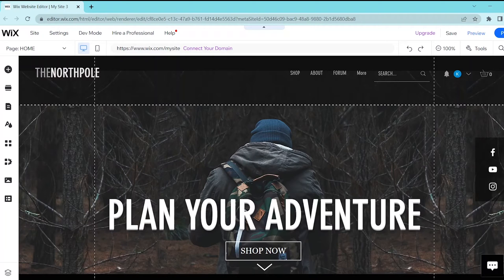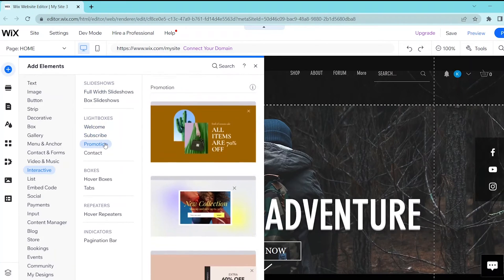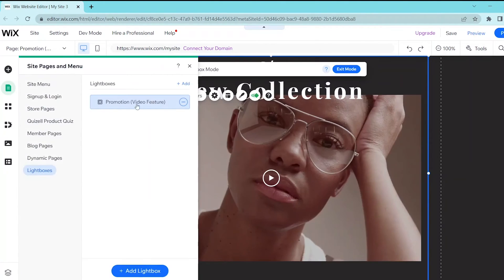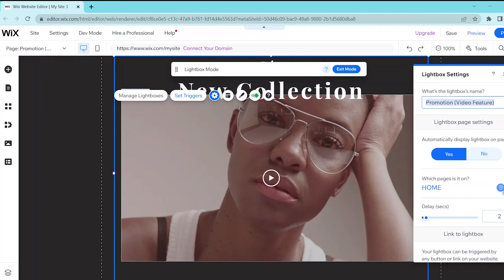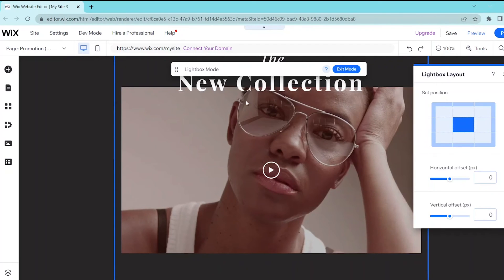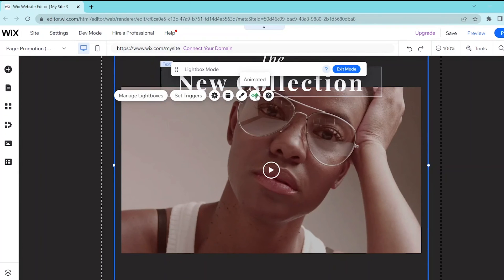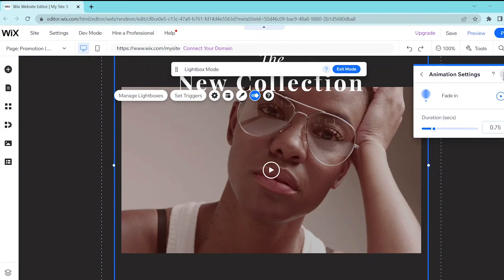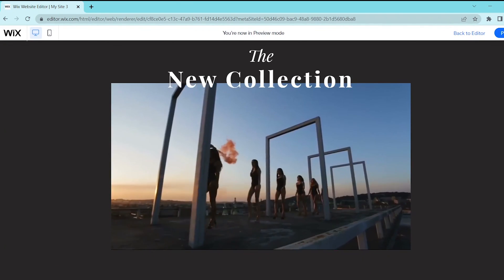How to Add a Lightbox on Wix in 2025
In this video, I'll show you how to add a lightbox on Wix.